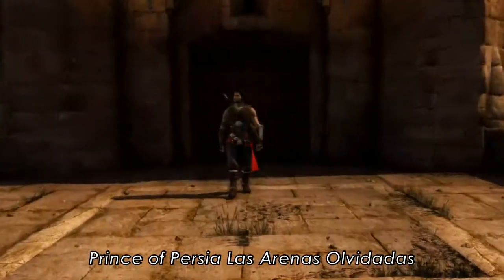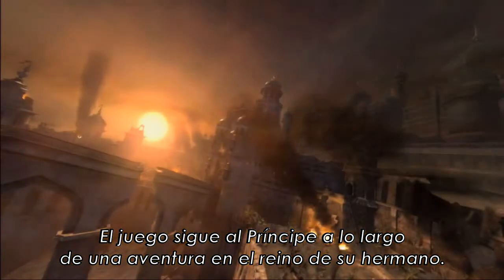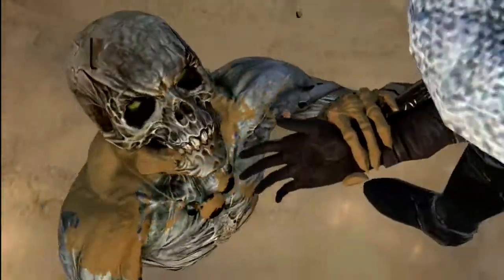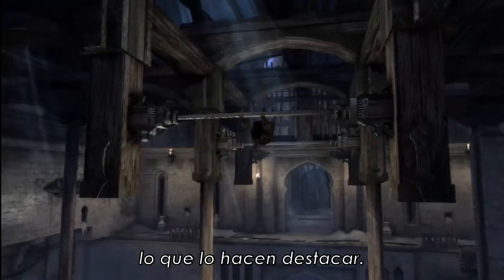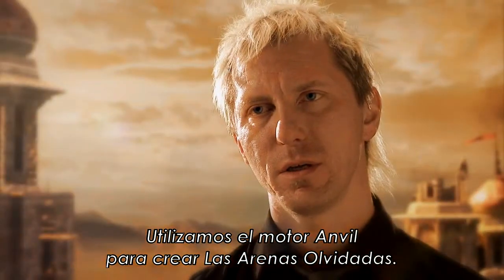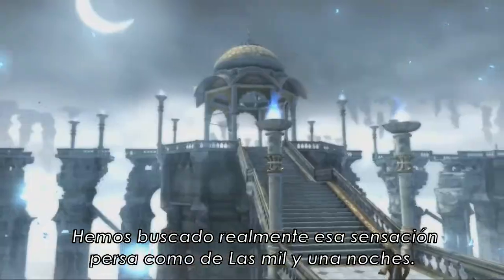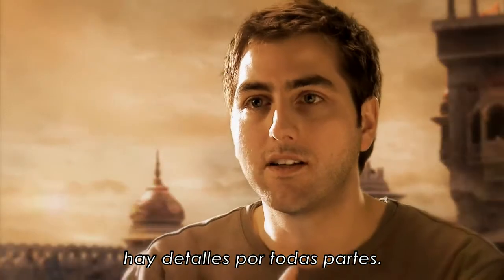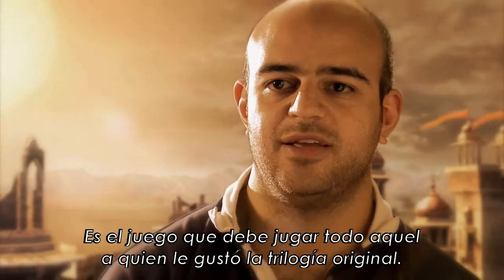Prince of Persia Las Arenas Olvidadas - Primer Vistazo